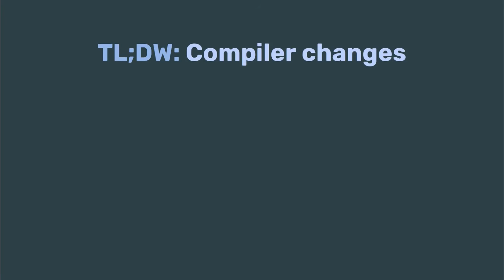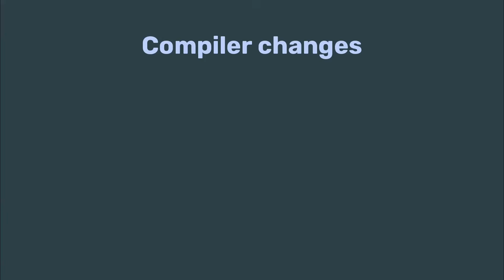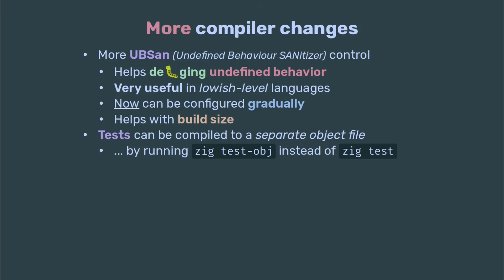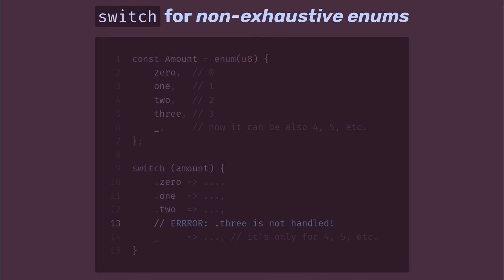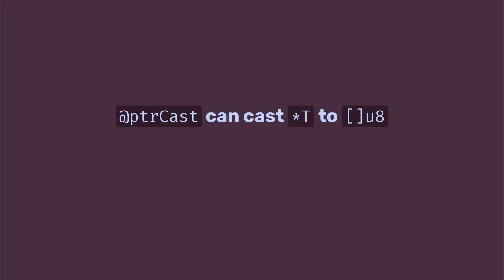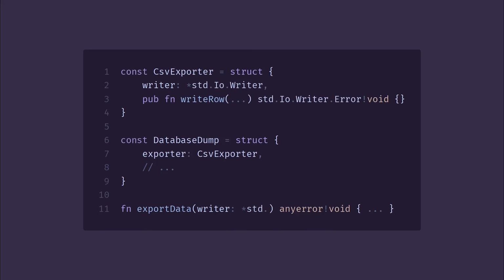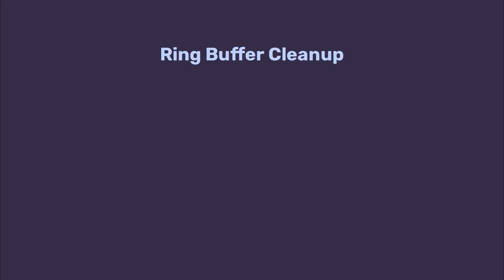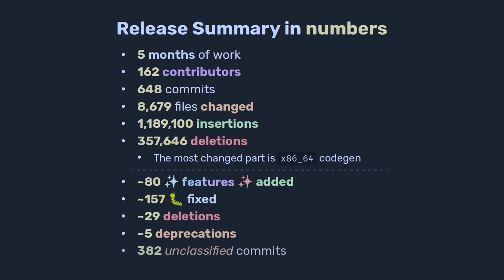Zig got better and I almost missed it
# Zig 0.15 release review with explanations and examples

Voice by @tokisuno

**Links:**

**Timestamps:**

00:29 - TL;DW: Compiler
00:54 - TL;DW: Language
01:37 - TL;DW: Standard Library
02:19 - TL;DW: Removals, Deprecations, and Renames
02:36 - TL;DW: Future Plans
03:15 - GIT GUD
03:47 - LLVM-free Backend
05:22 - Compiler Speed-Ups
06:04 - More Changes
08:00 - `async` / `await` removal
08:51 - `switch` with non-exhaustive enums
10:03 - `usingnamespace`
10:52 - `usingnamespace` -- Mixins
12:07 - `@Vector(_, bool)`
12:27 - Inline Assembly Clobbers
13:04 - `@ptrCast` change
13:15 - Lossy int-to-float conversions
13:45 - Writergate
15:09 - Writergate -- Definitions
15:32 - Writergate -- Pros and Cons
16:51 - `std.compress.flate` changes
17:21 - Progress Bar escape codes
18:09 - Formatting changes
19:03 - New Format Specifiers
19:25 - Ring Buffer Cleanup
20:02 - `BoundedArray` removal
20:18 - `ArrayList` changes
20:40 - Linked List changes
21:16 - Uncategorized changes
21:54 - Release Summary